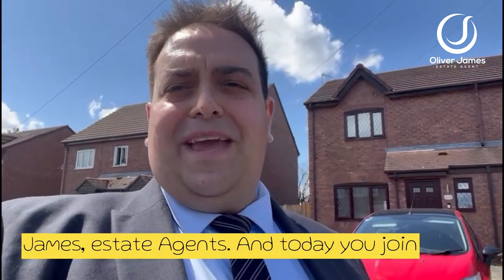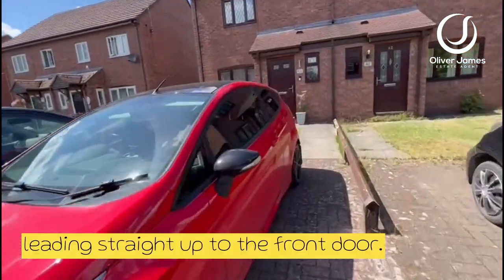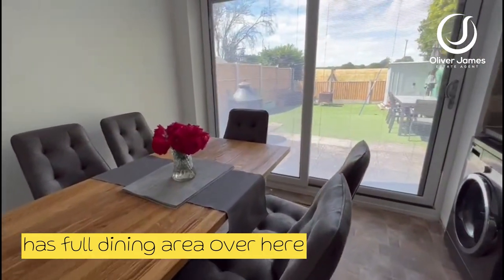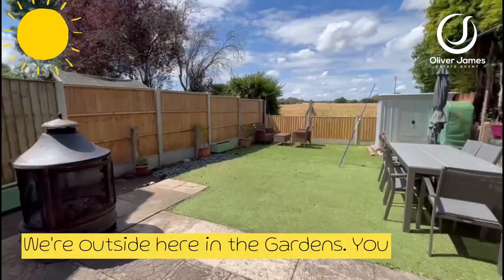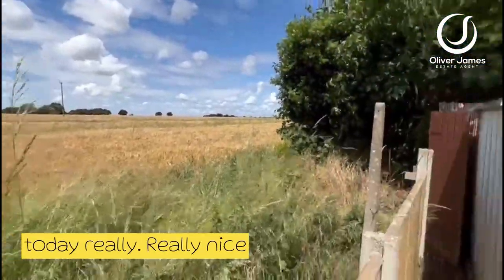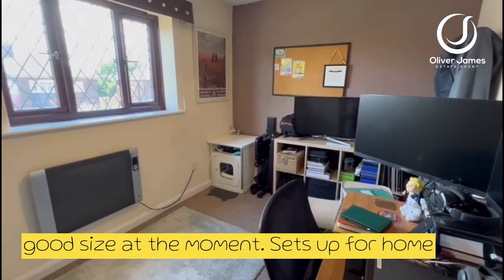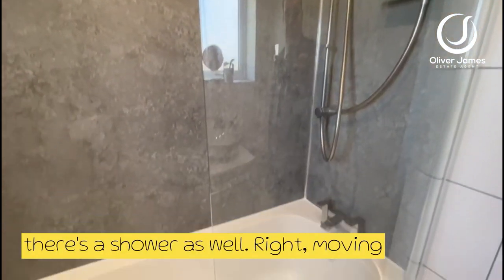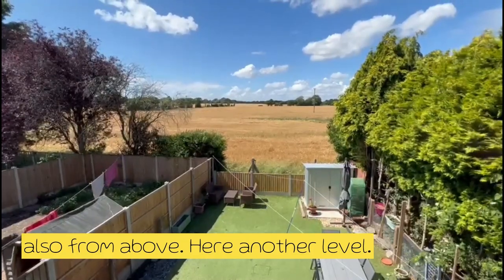School Lane, Rixton WA3 6LL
What can we say about this perfect first home thats waiting for you?! If waking up in the morning and looking out onto lush green farmland as far as the eye can see, then we have something perfect for you! Perhaps you need a little help onto the property ladder? Well this home is available on a 70% shared ownership scheme, meaning a small rent is charged for the remaining 30%. An ideal first home, not only in ideal location but with it being a two bedroom semi detached with parking, i am sure this will tick lots of boxes. In brief this home comprises of: Hallway, Lounge, Kitchen Diner, Landing, Two Double Bedrooms, Newly fitted bathroom, great size garden with artificial grass and those glorious open aspect views. Reach out today to book your viewing.

Price has been fixed by a surveyor at £242,000 for 100% and £169,400 for the 70% share. There can be no negotiation below or above these amounts.
Oliver James
4 Liverpool Road, Cadishead Manchester M44 5AF